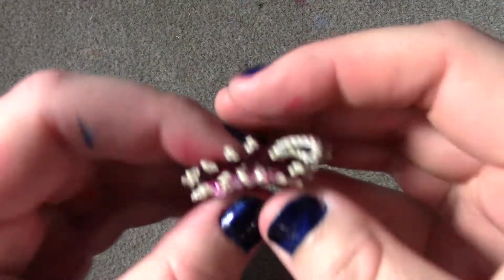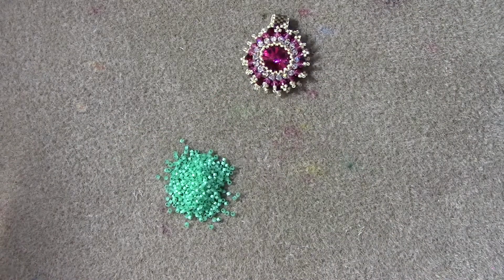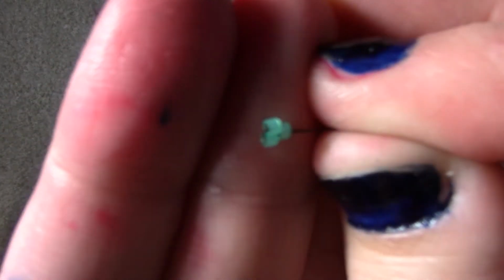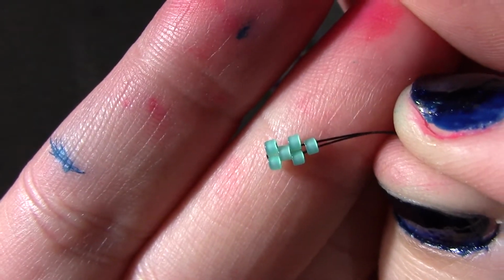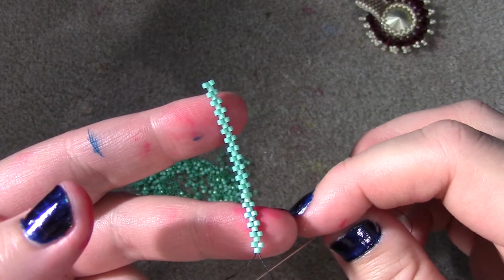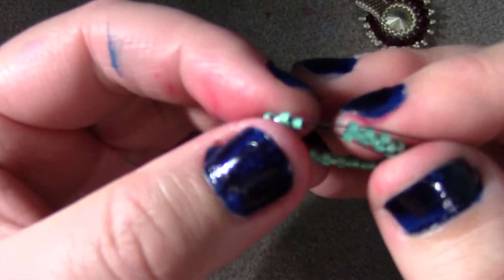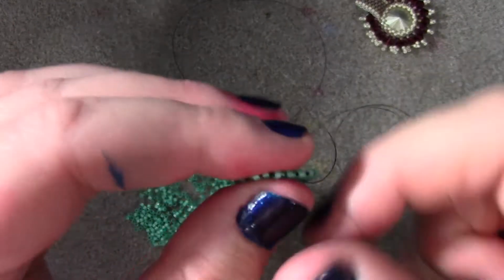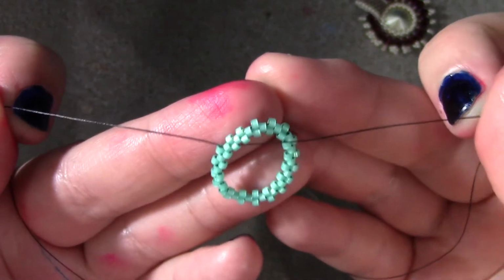Lessons With Odin: Starting a Peyote Bezel with Two Needles Beaded Jewelry Tutorial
Today I share with you a quick way to start off peyote bezels using two needles, a technique inspired by candy raver jewelry makers. Side note: I HATE MAKING PEYOTE BEZELS.

My skillshare classes can be found here!